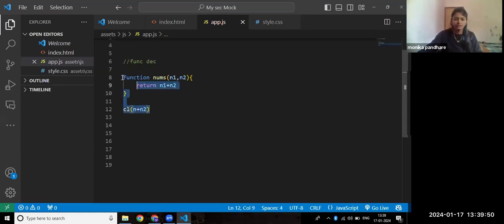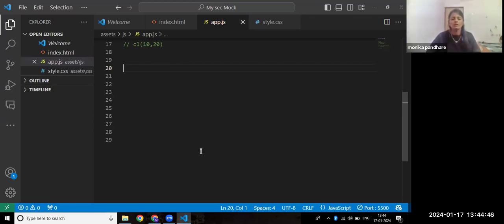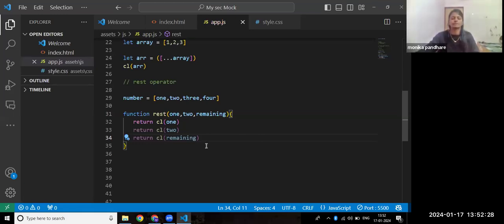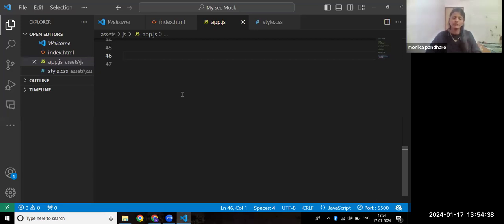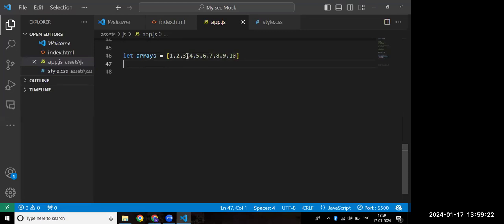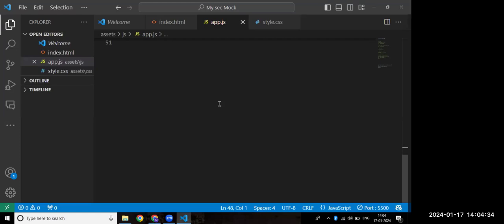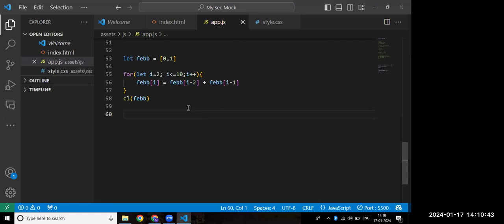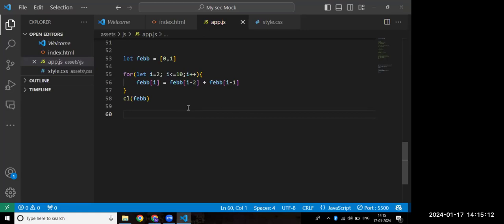Monika pandhare mock interview on UI